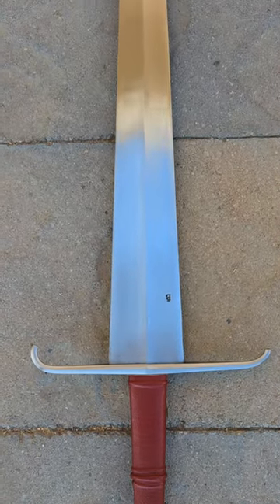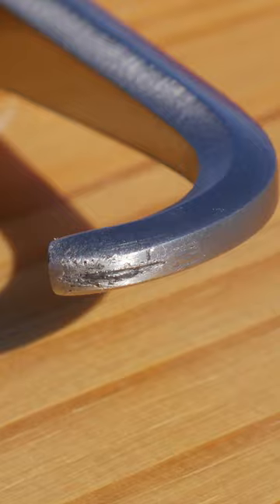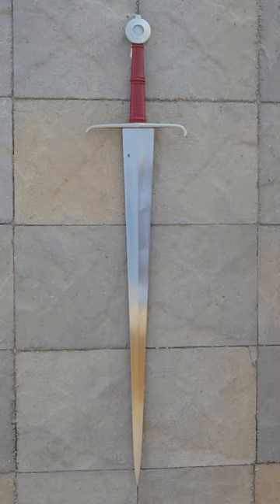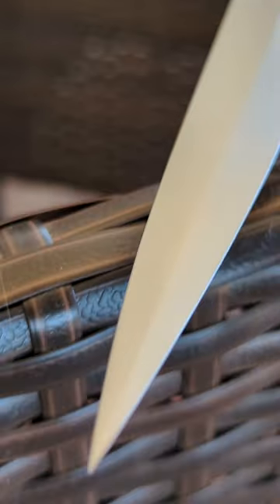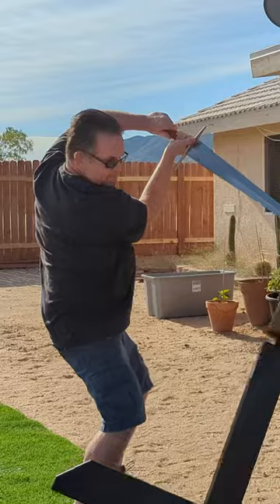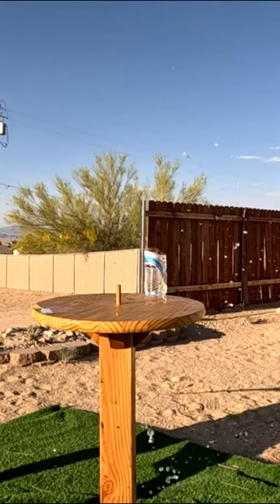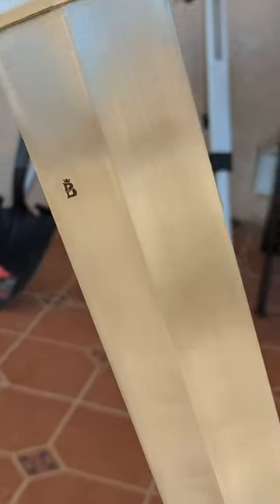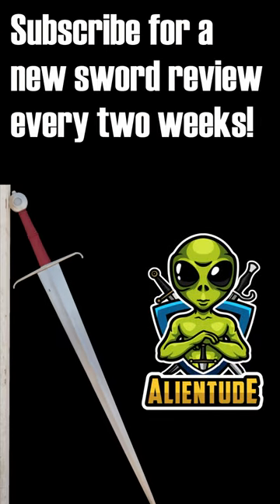Can this $500 sword replace the venerable Albion Principe? Sword Reviews Done Quick! Balaur Arms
If you buy something on Amazon, use this

Background Music